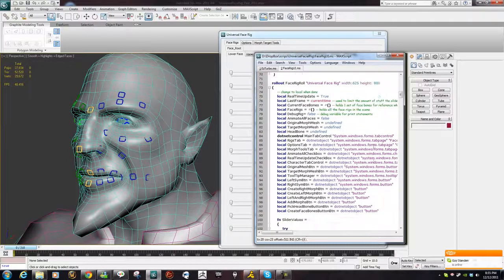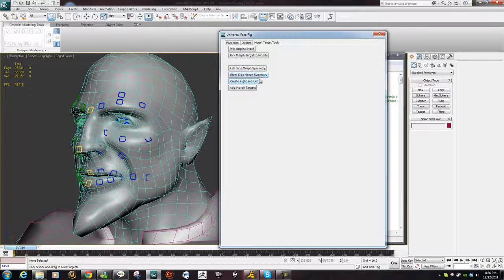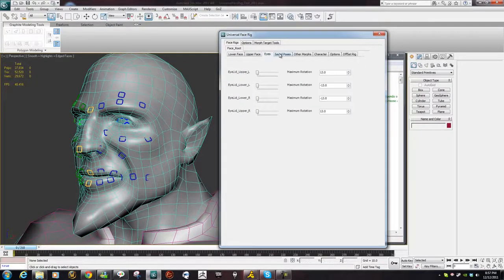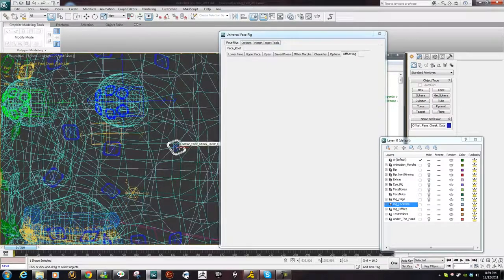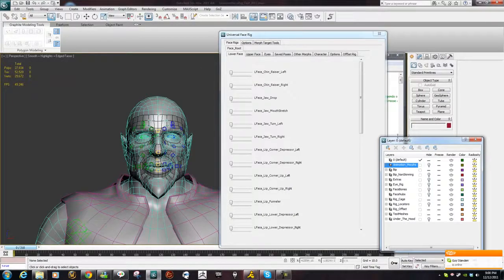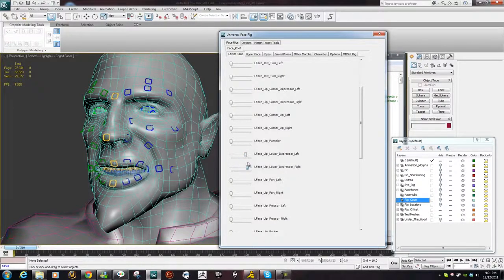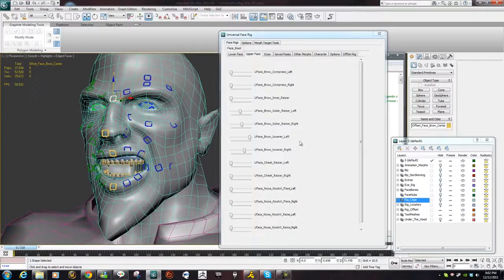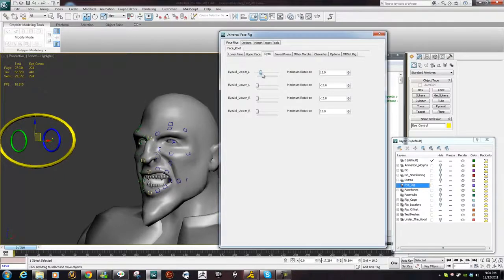Work In Progress Facial Rig Tool